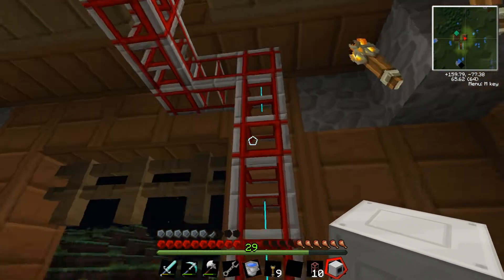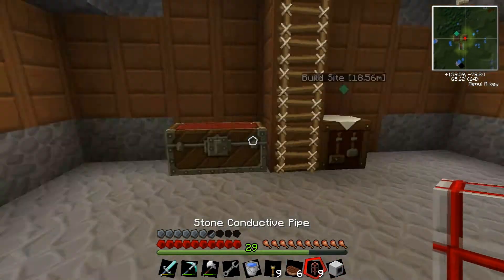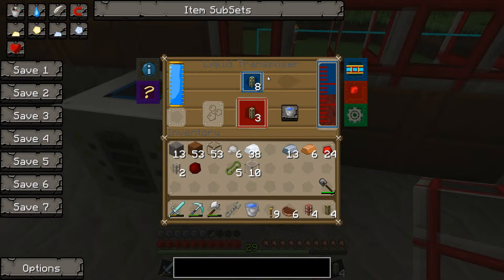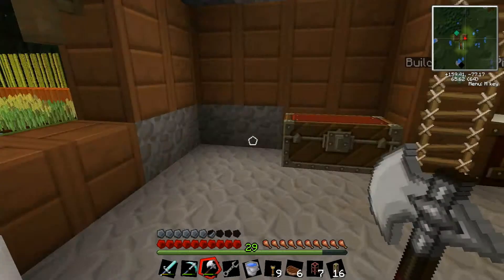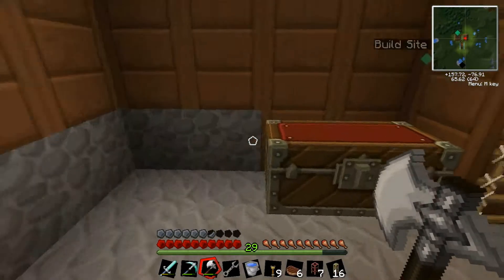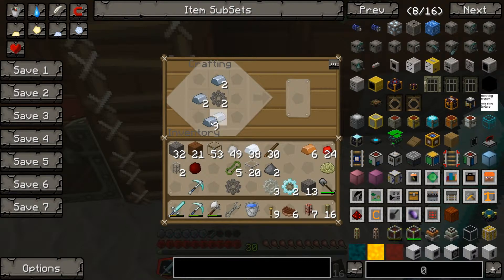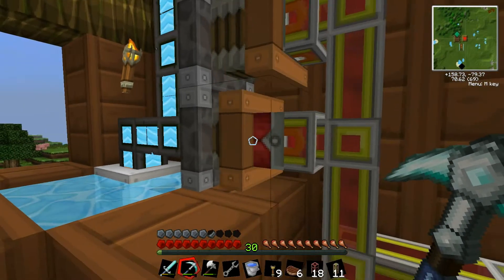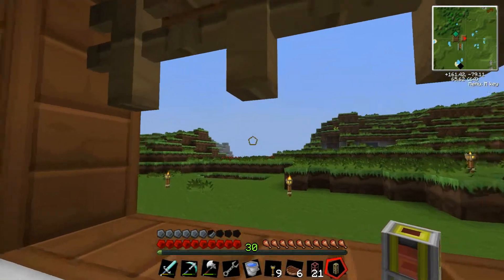Minecraft | Tekkit #5: Inducing Electrum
TEKKIT! TEKKIT! TEKKIT! TEKKIT! TEKKIT!

Check the forums for the Tekkit patch. Here's a couple different ones

Let's be friends! Add the Facebook

Big thanks to my buddy Kyle Pittman for the awesome intro. Shit's fly!

IGNORE THESE - Cheesie Christ lets let playgame gamer gaming games machinima animation film comedy funny video videos walkthrough Technic Pack Lewis Simon Duncan Sips Sjin Yogscast BlueXephos Xephos YogscastLalna YogscastSjin YogscastSips tutorial walk through "Gamer TV" "video game" Experimental Gameplay Documentary Playthrough Tekkit